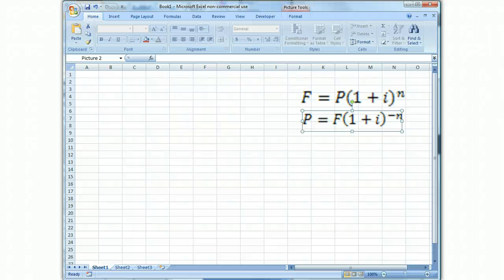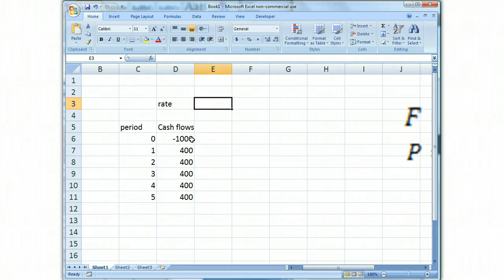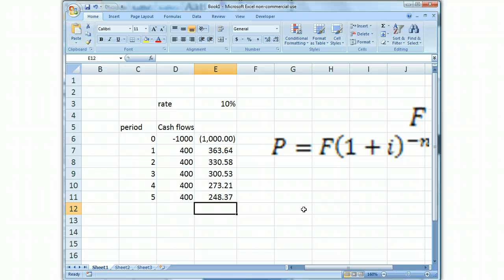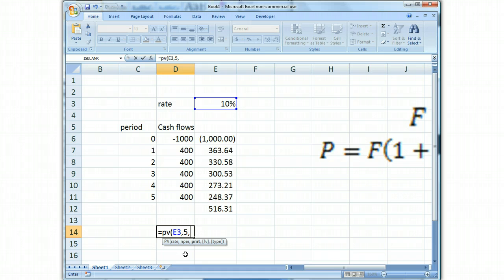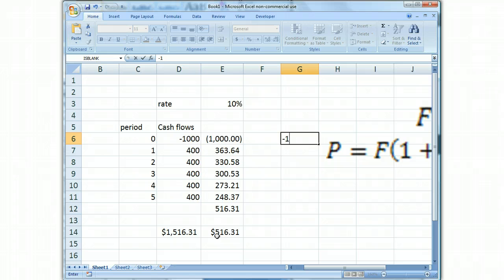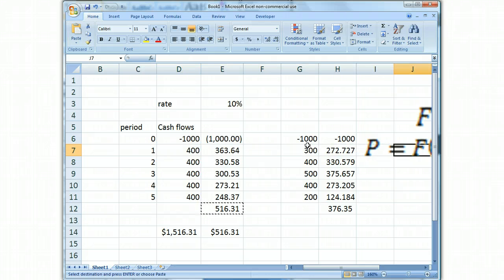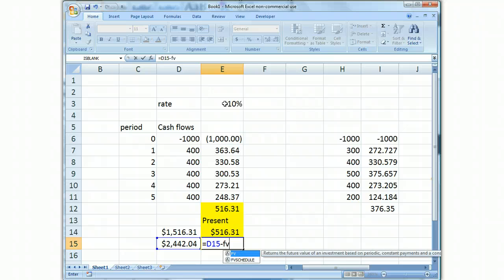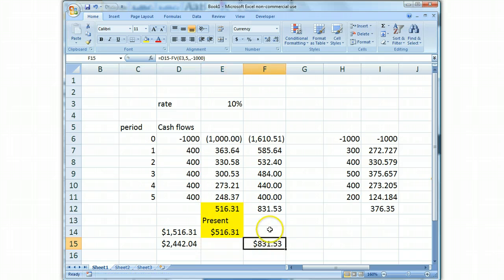INEN 2373 Week2.PV FV Excel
Present value and Future value formulas in Excel